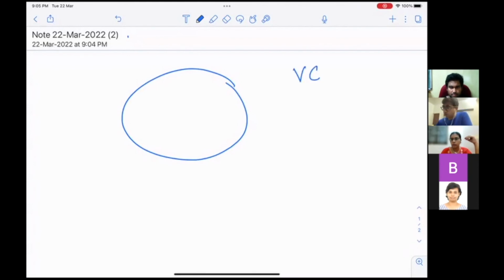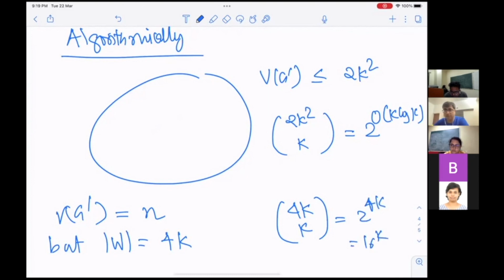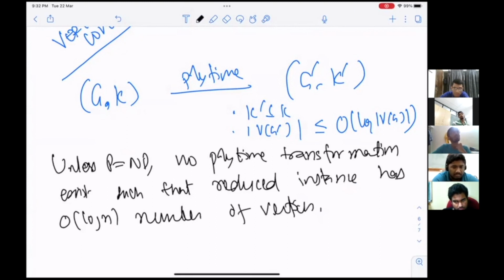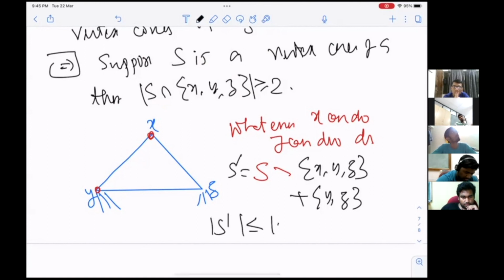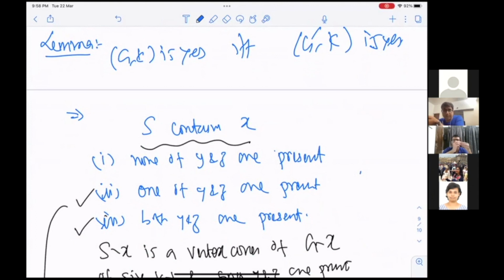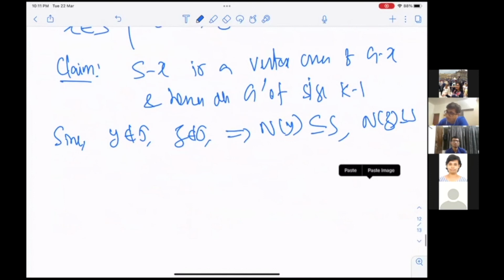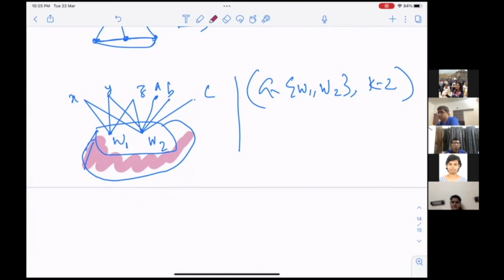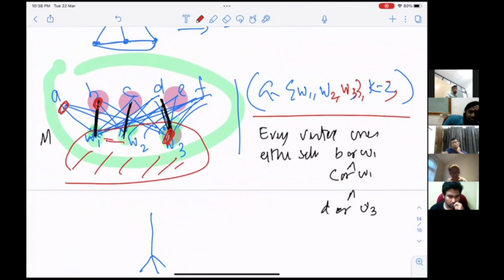Vertex Cover : Kernelization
Preprocessing of Degree 2 vertices and moving towards crown rule.